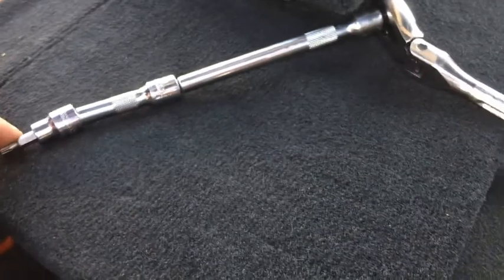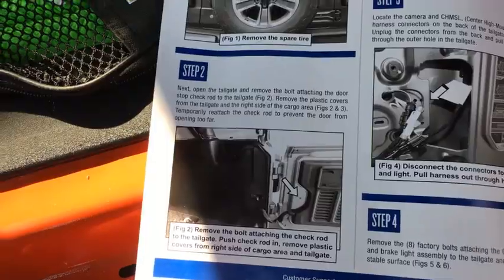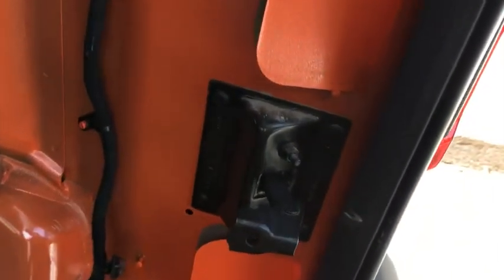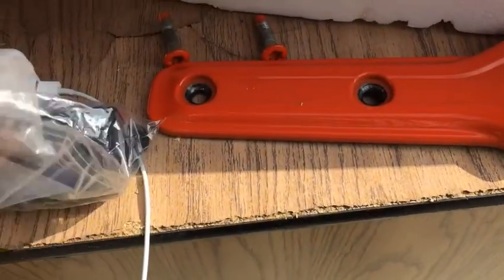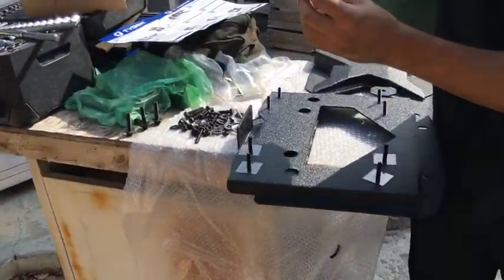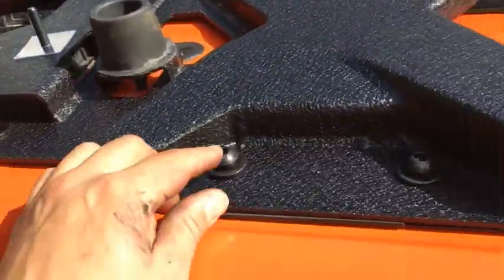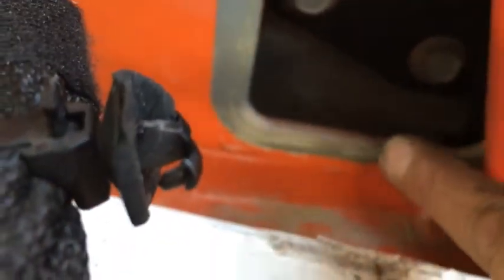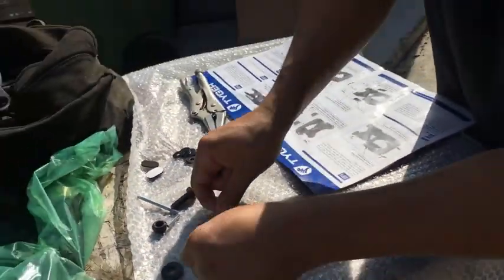Tyger Spare Tire Carrier JEEP Wrangler JL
Installing a Tyger Spare Tire Carrier on a JEEP Wrangler JL, to accommodate 37" tires.